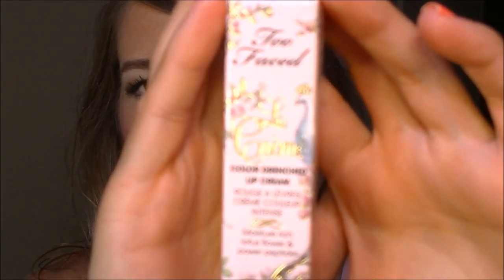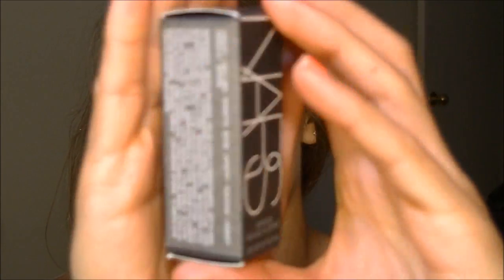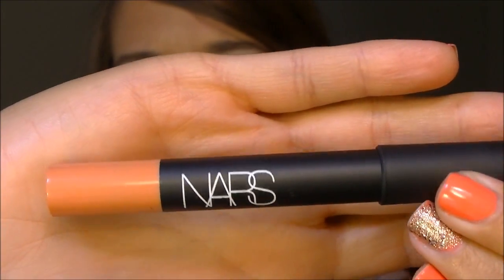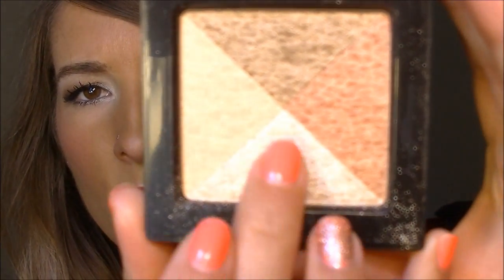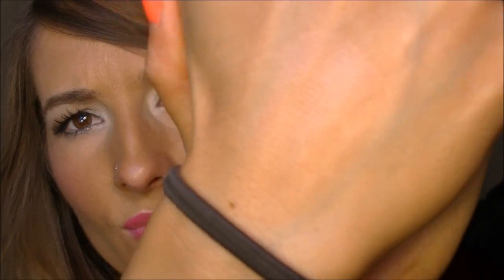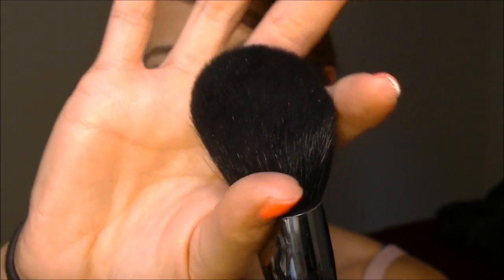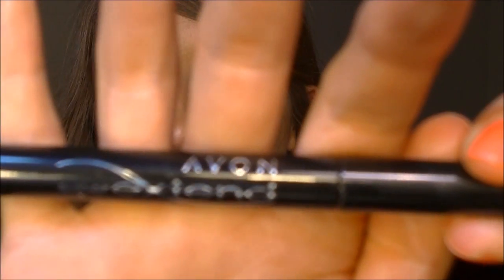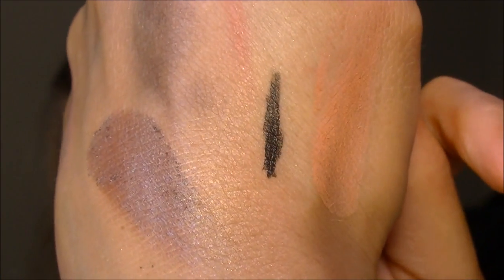Haul! Drugstore & Highend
Items Mentioned: will update asap